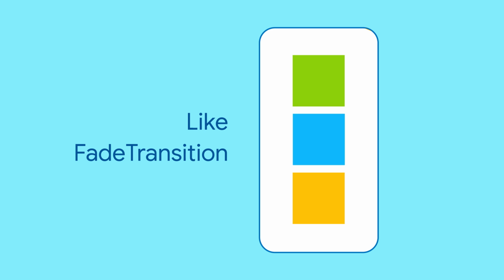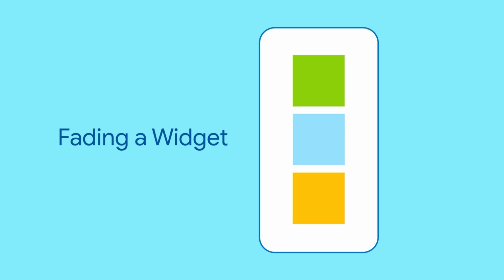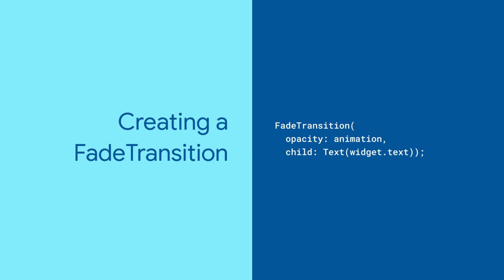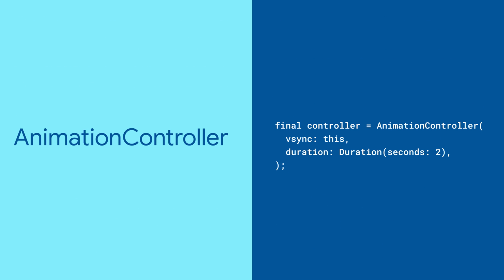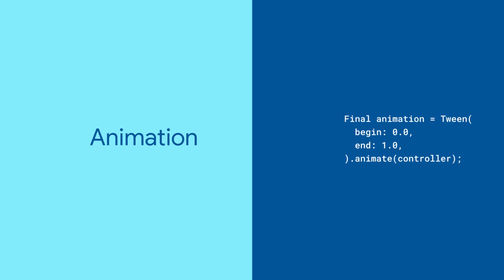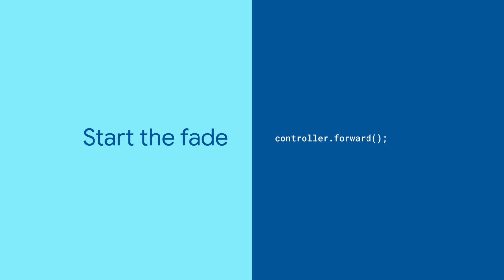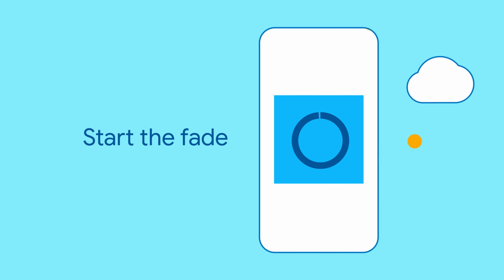FadeTransition (Flutter Widget of the Week)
When you’re just looking for a simple transition and don’t need to make use of Flutter’s more powerful animations, try the FadeTransition widget! FadeTransition lets you easily fade a widget in and out, and it’s ready to drop directly into your Flutter app.

This video is also subtitled in Chinese, Indonesian, French, German, Japanese, Korean, Portuguese, and Spanish.